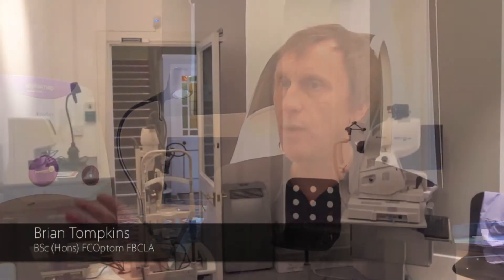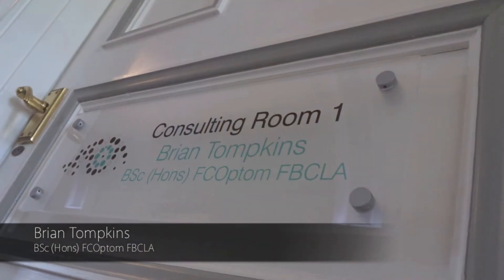View From Our Independent Opticians